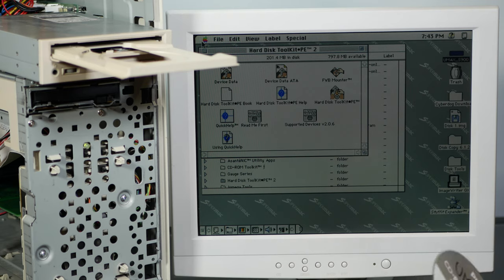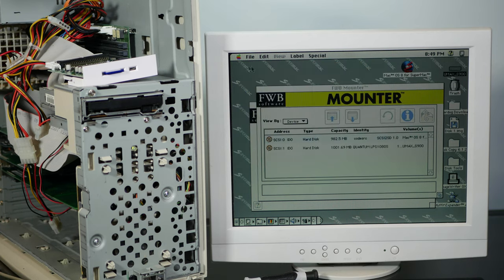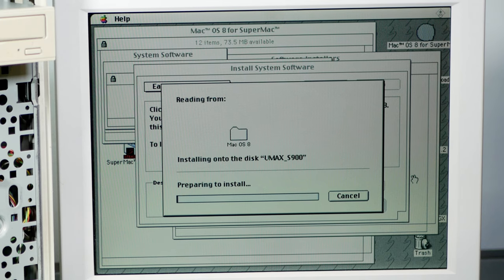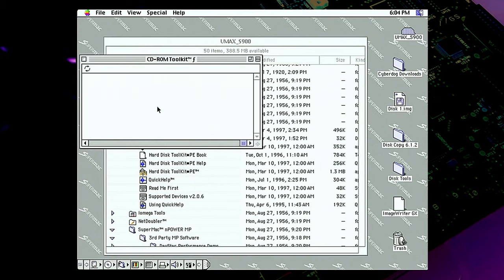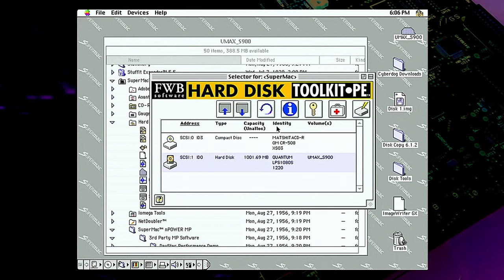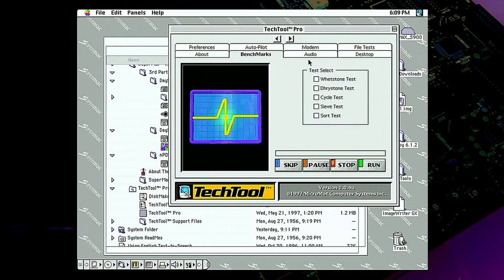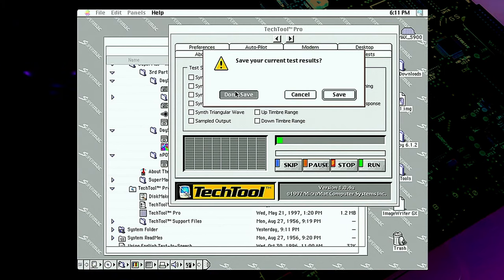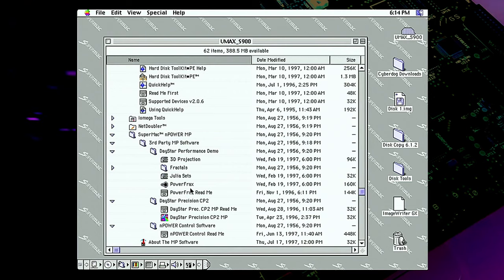Pushing the UMAX SuperMac S900 even further - the only clone with an official Mac OS 8! (Part 2)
Today we're going to be fixing some of the issues we ran into in the last installment, in our quest to make this G3-upgraded 1996 UMAX SuperMac S900 into a souped-up beast that can maybe even live on the modern internet. We'll also install the special UMAX version of Mac OS 8, and poke around the system to see what cool extra utilities and apps come with that system.